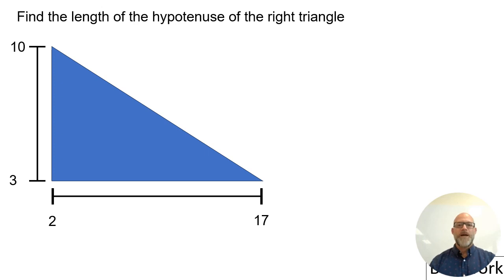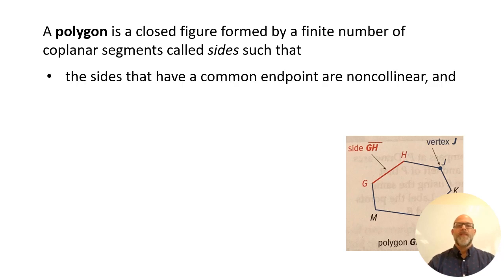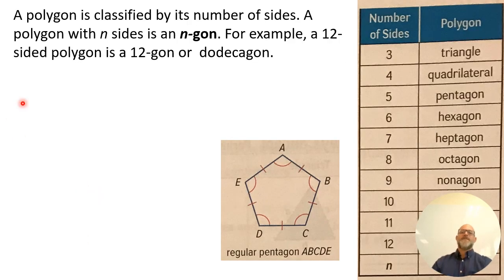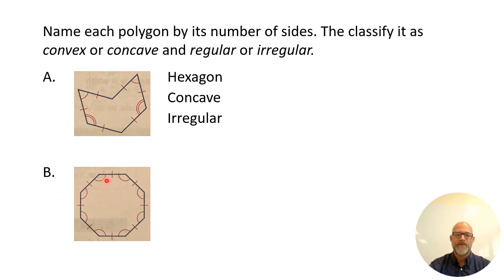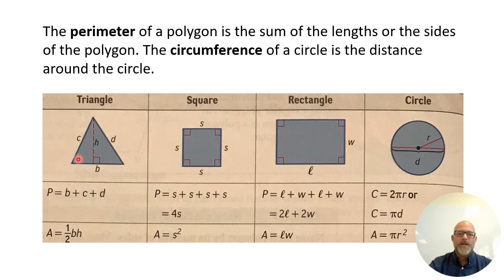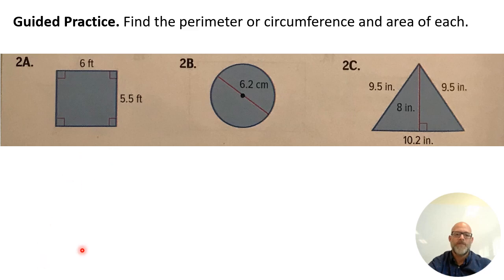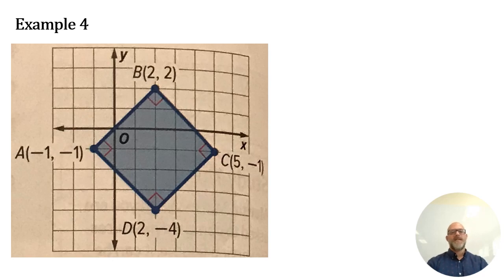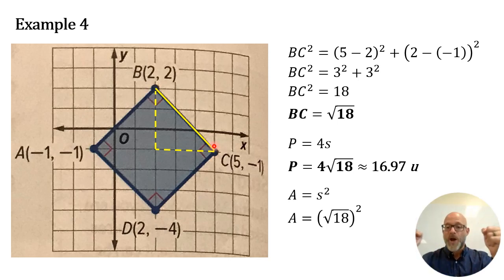Lecture for Chapter 1, Lesson 6